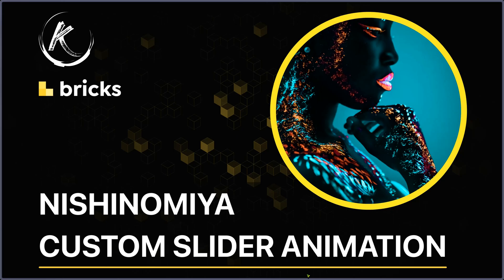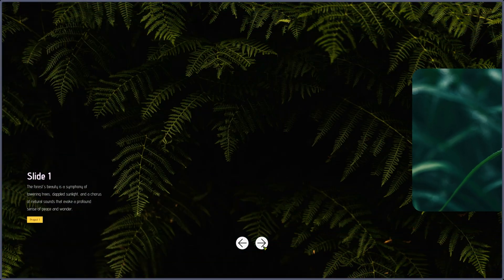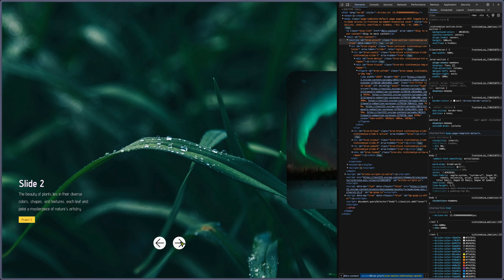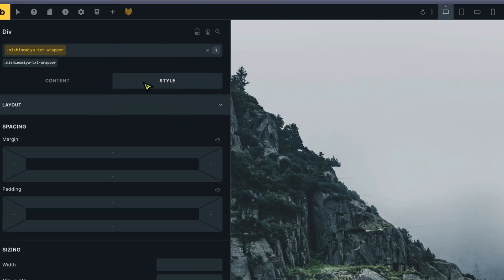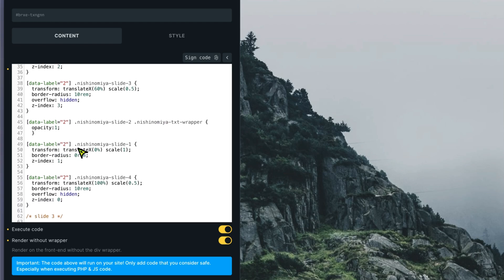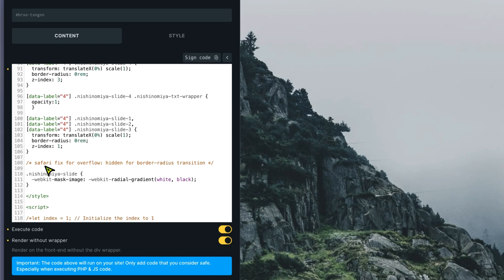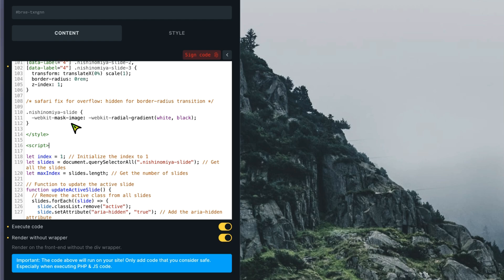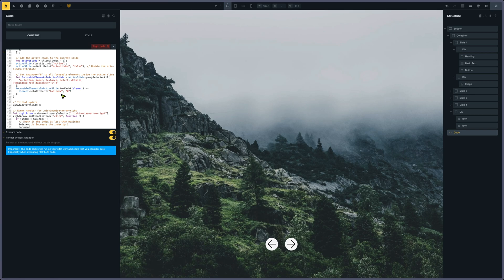Nishinomiya Custom Slider Animation - Bricks Builder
A new animation tutorial on a slider. This is achieved with CSS and JavaScript. You can navigate between slides on click on arrows or with the keyboard. I also considered accessiblity but I believe things still might be further improved.